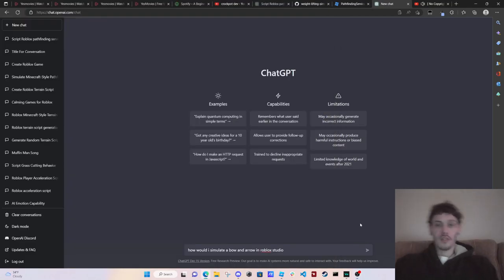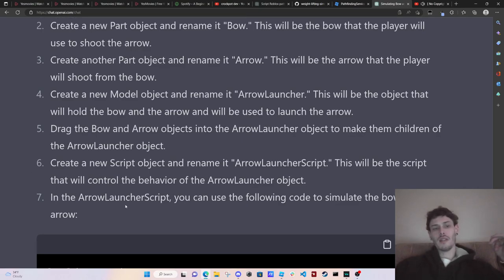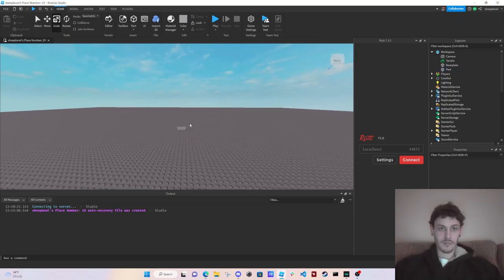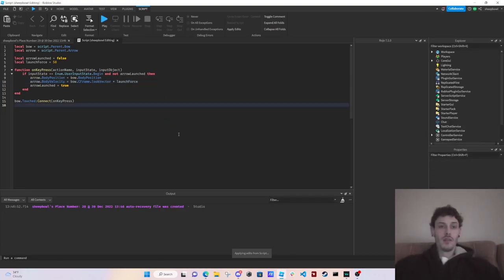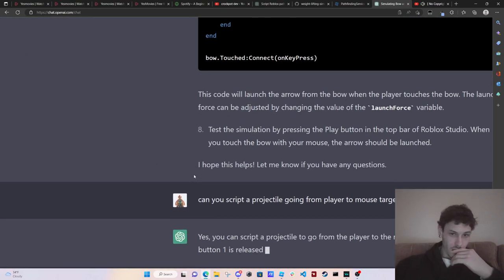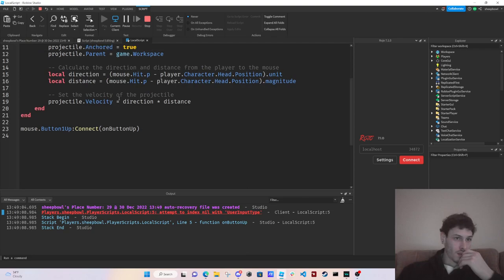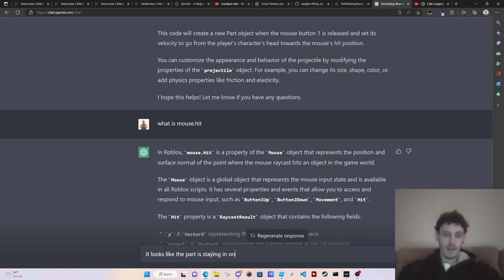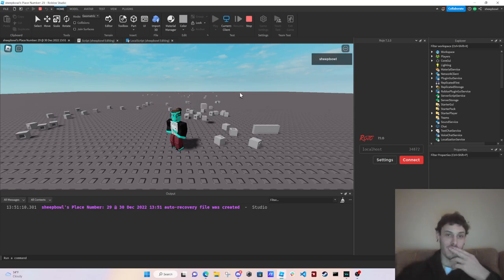CHATGPT SCRIPTS MINECRAFT IN ROBLOX #2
in this chatgpt scripting video we ask chatgpt to script minecraft in roblox studio.  we are asking for a projectile script.